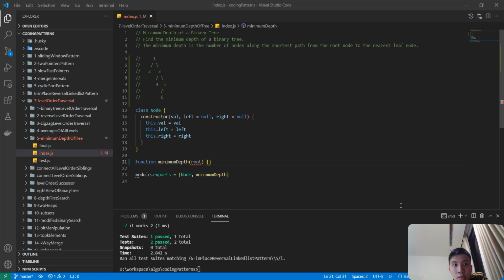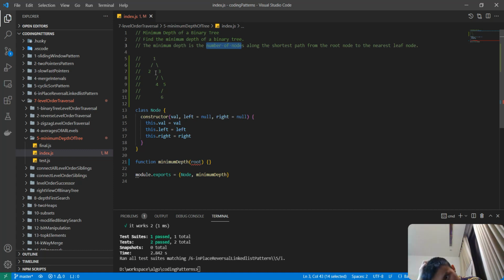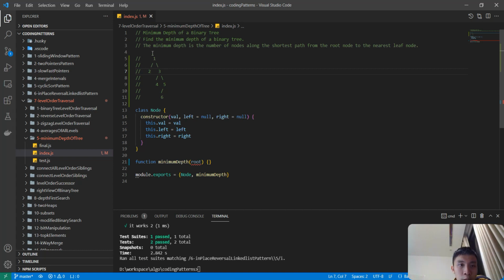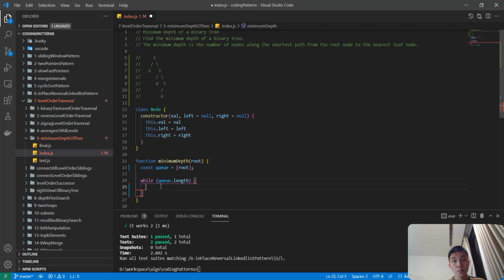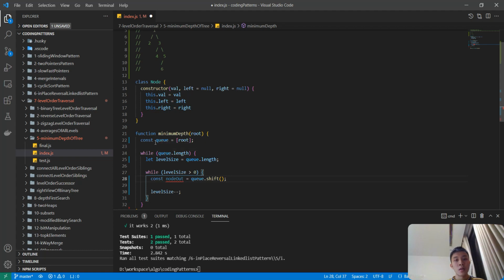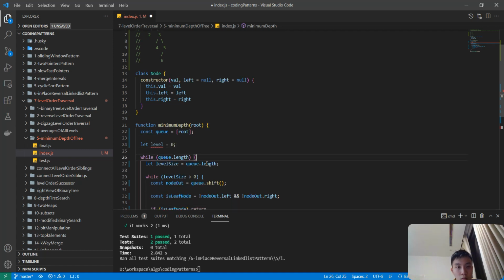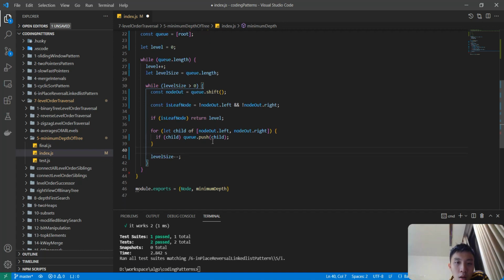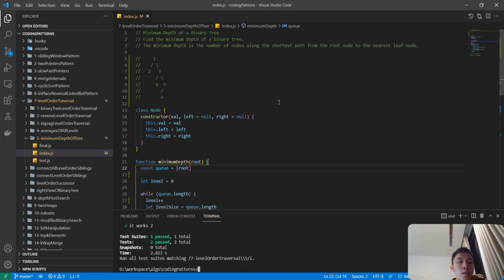Level Order Traversal 5: Minimum Depth of a Binary Tree